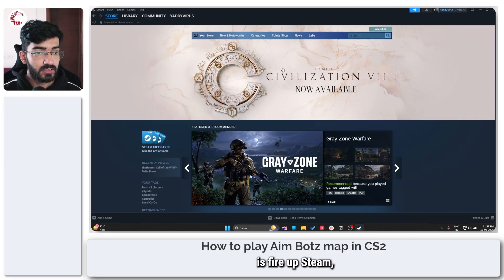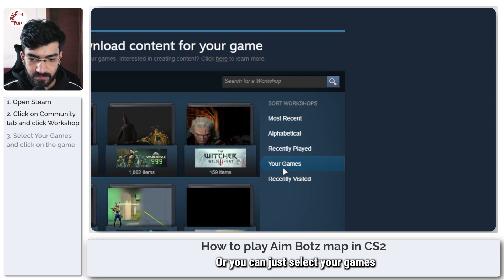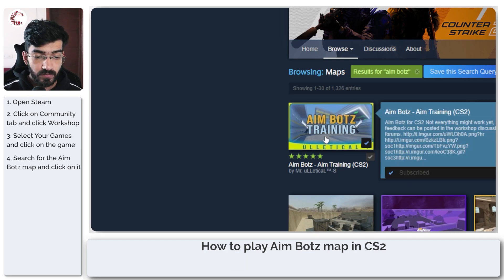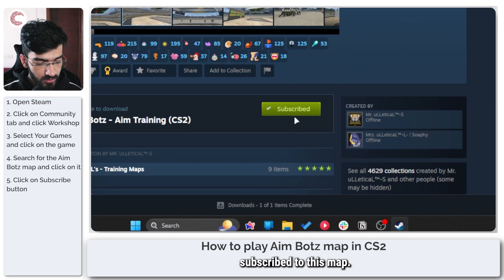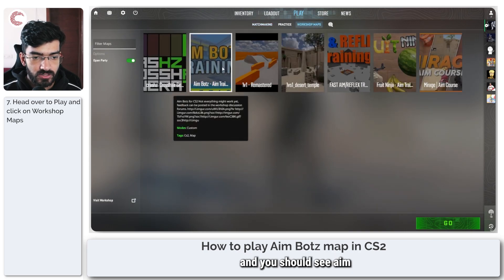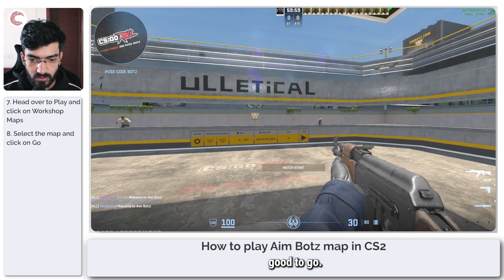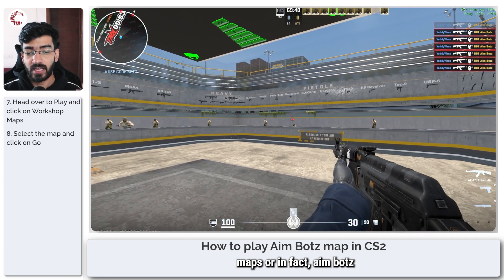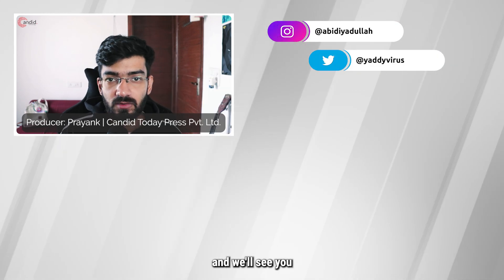How to play Aim Botz map in CS2?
Here is how to play Aim Botz map in CS2. Aim Botz map